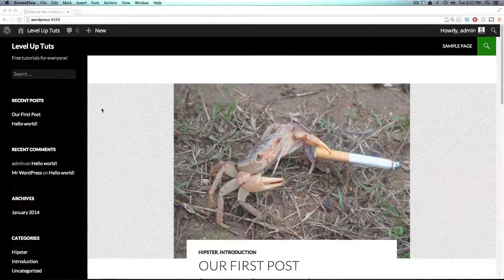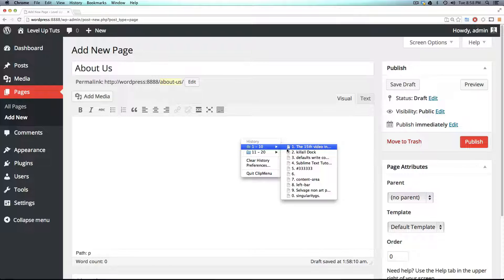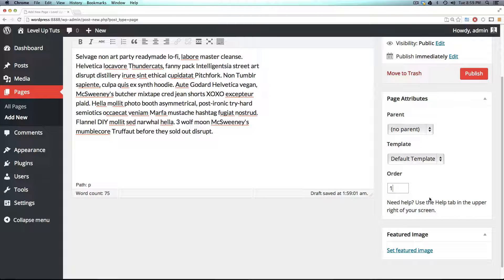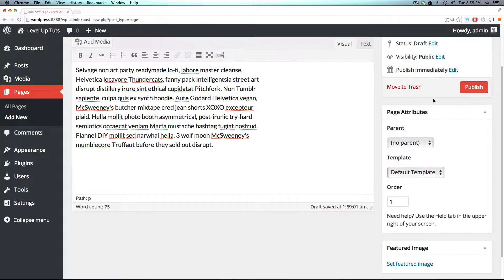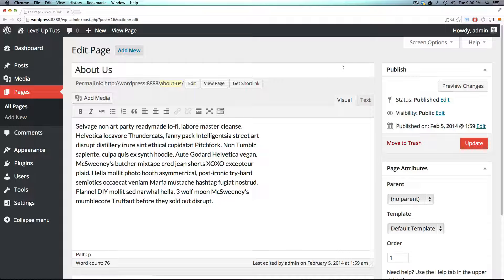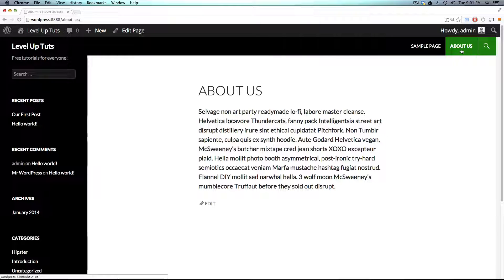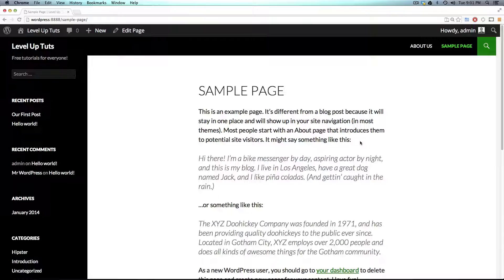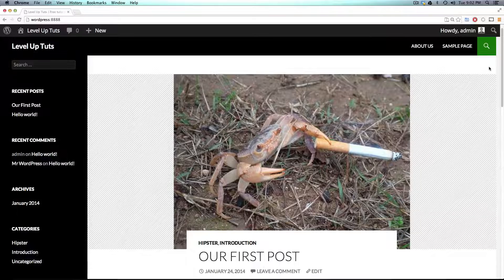WordPress Basics #9 - Adding A Page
The 9th video in the new WordPress Basics video series. Here we show you how to add new page to your WordPress site.